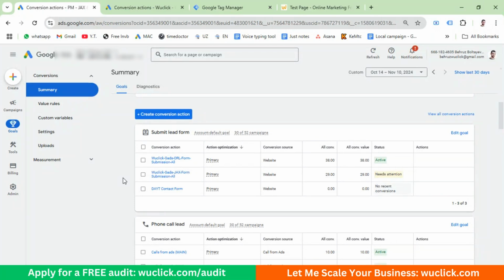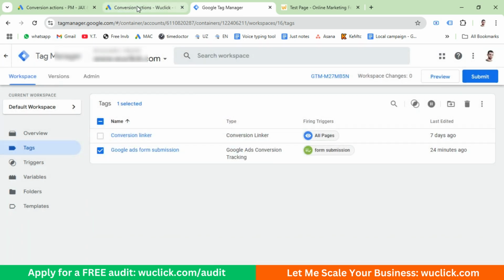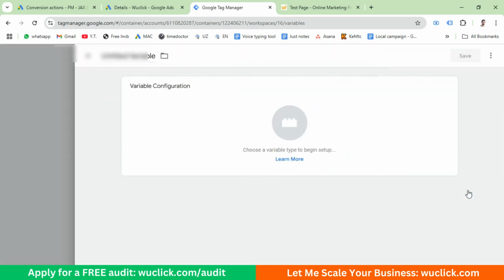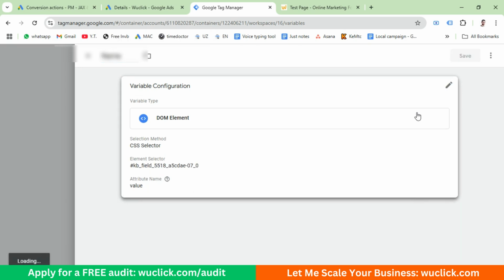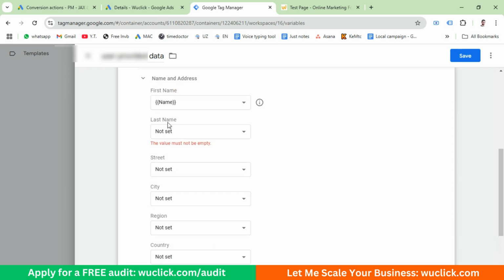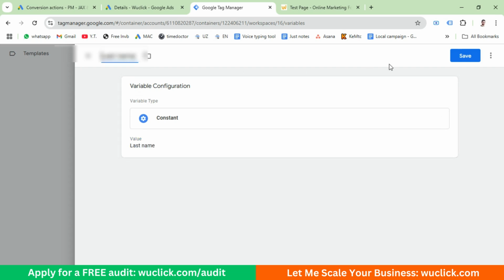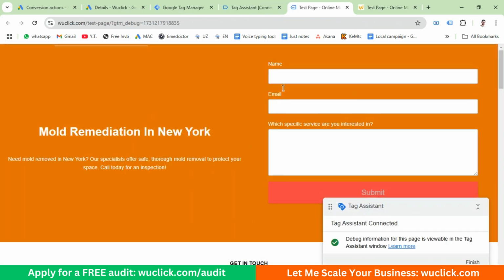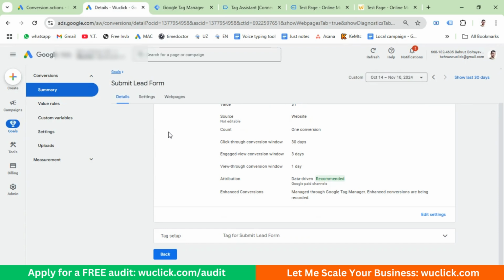"Needs Attention" Issue with Enhanced Conversion Tracking [Solved]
Seeing the "Needs Attention" message with Enhanced Conversion Tracking? This quick guide shows you how to solve this issue and ensure your tracking is accurate and effective for better campaign results.